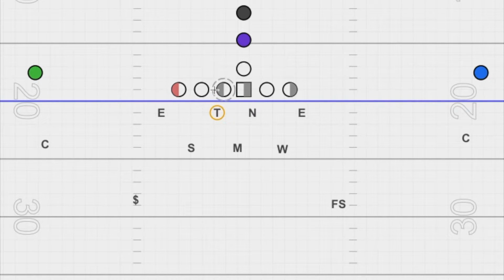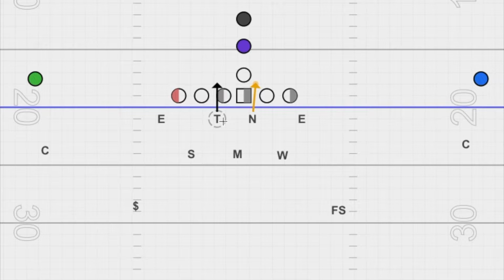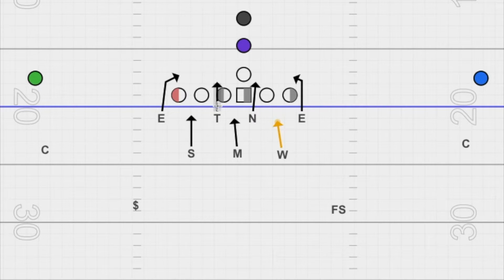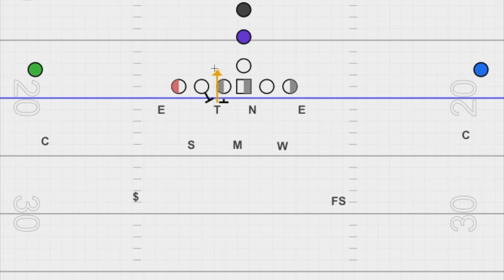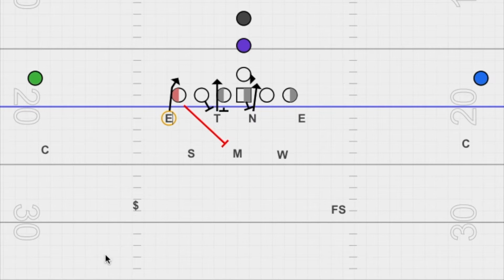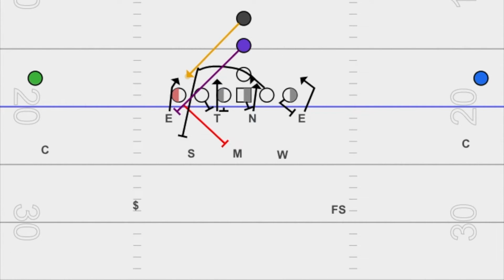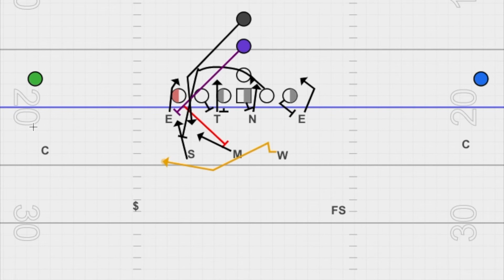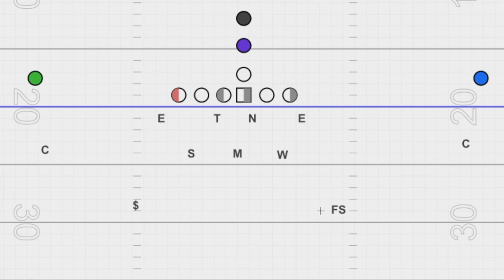Chalk Talk Football: 4-3 Defense Run Fits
Ever wondering how Run Fits work in the 4-3 Defense. This is the video for you! Please comment what you want  me to talk about next.